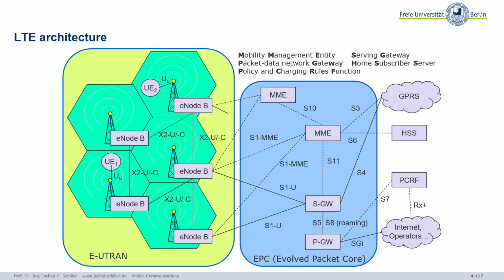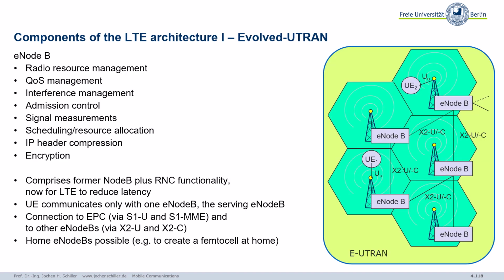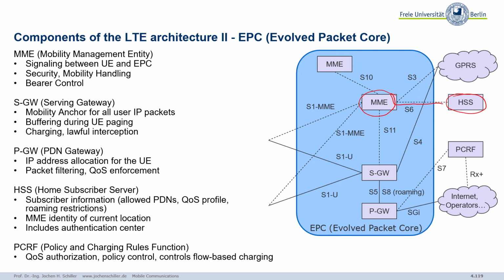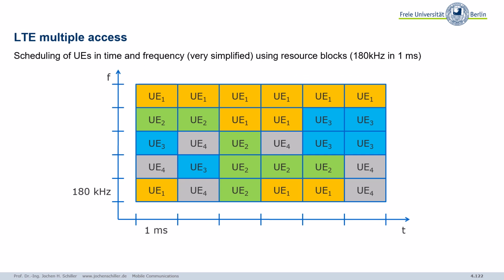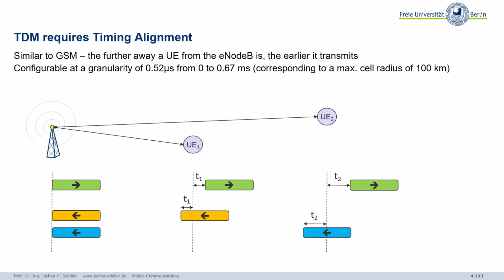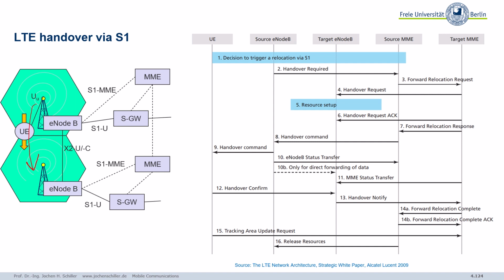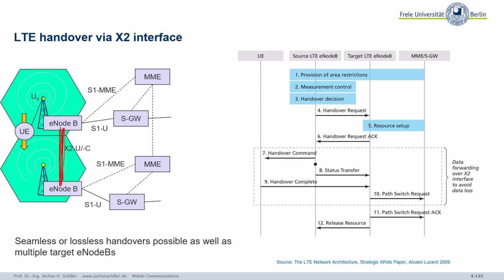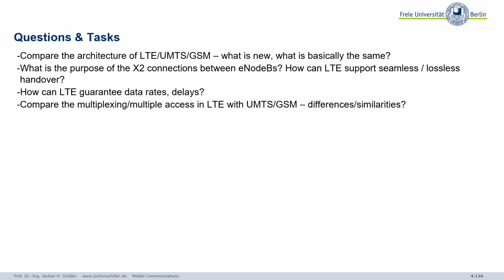Mobile Communications, C04-Wireless_Telecommunication_Systems-13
00:00 - LTE architecture
04:25 - Components of the LTE architecture I – Evolved-UTRAN
06:48 - Components of the LTE architecture II - EPC (Evolved Packet Core)
09:47 - LTE protocol stack (user plane)
11:10 - LTE frame structure
13:09 - LTE multiple access
17:10 - TDM requires Timing Alignment
20:01 - LTE handover via S1
24:34 - LTE handover via X2 interface
29:01 - Questions & Tasks